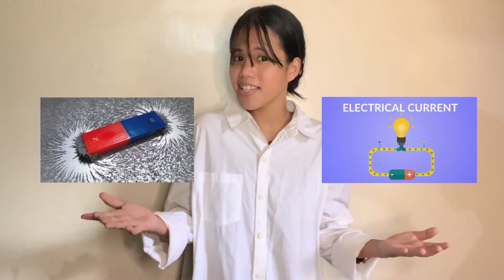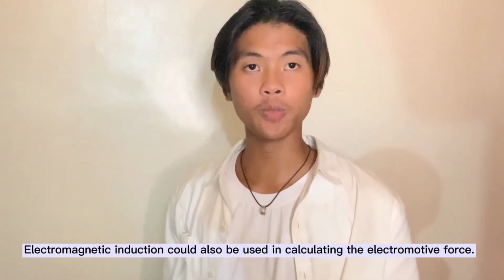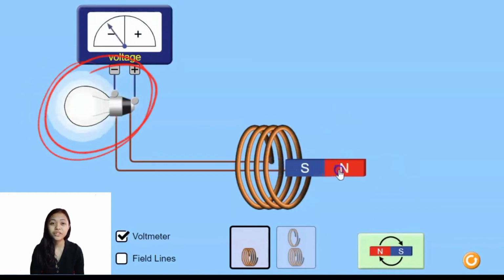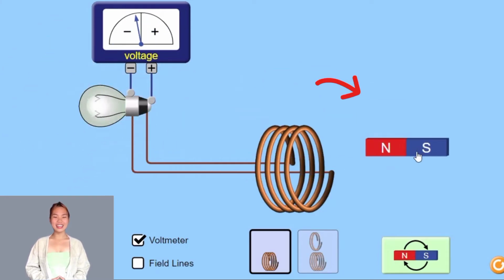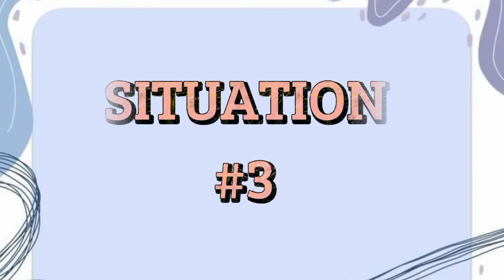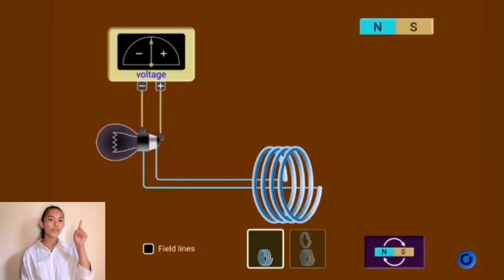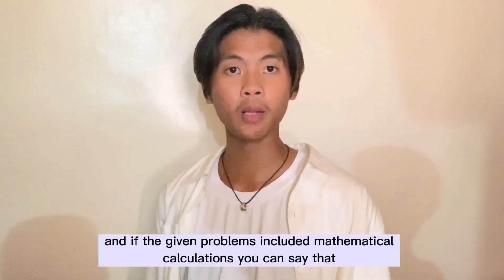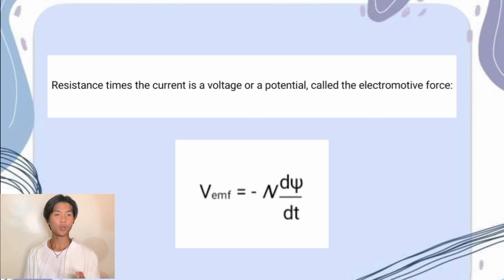Phet Lab Simulations by Faraday's Law